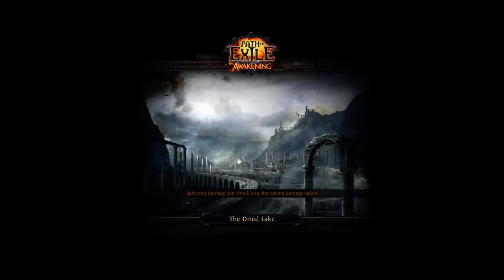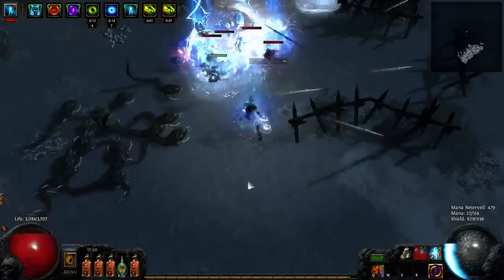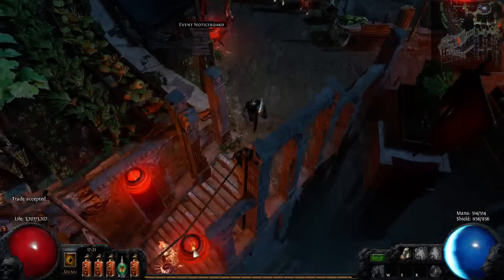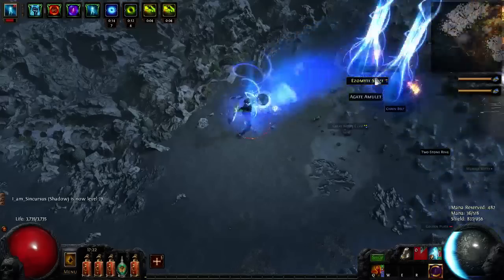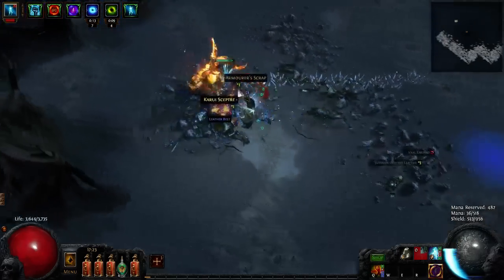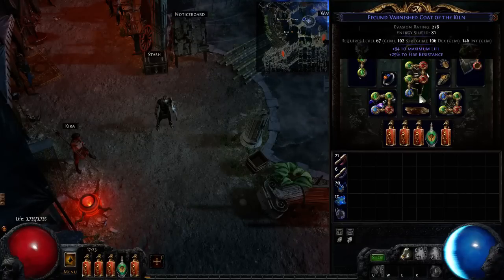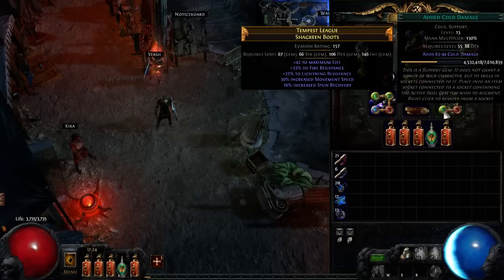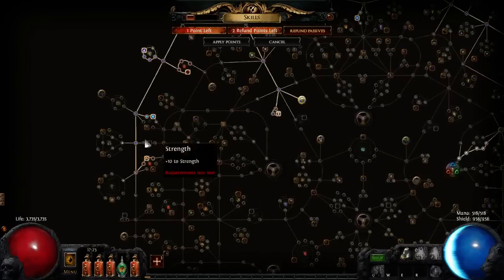A Preliminary Look at Power Siphon | 1 Minute Dried Lake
This build utilizes vaal power siphon to clear areas exceptionally quickly.